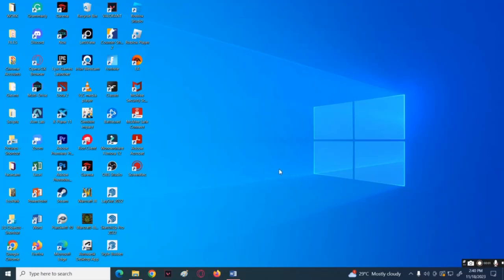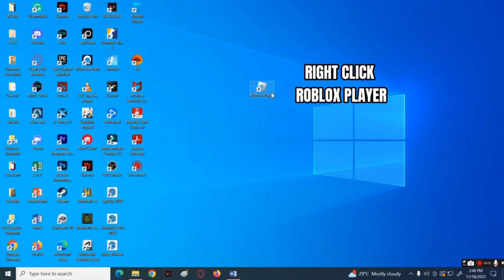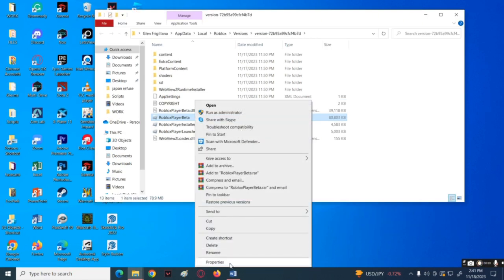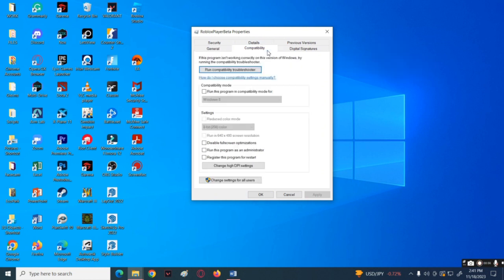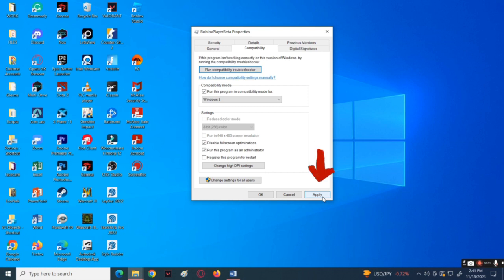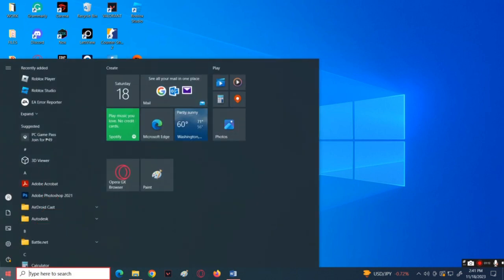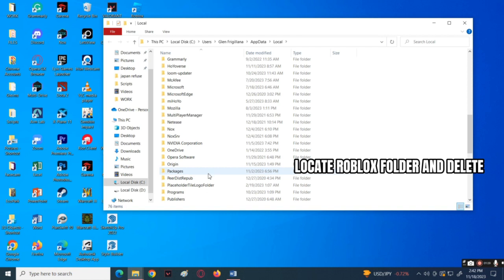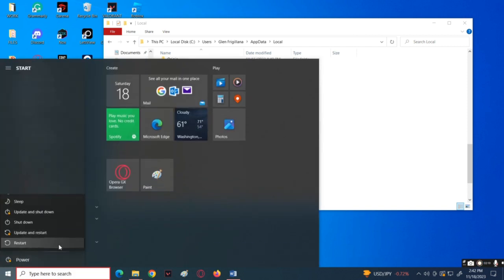How To Fix Memory Dump Error In Roblox